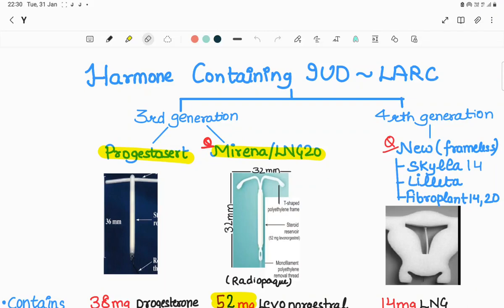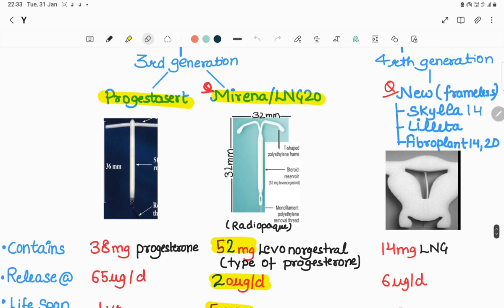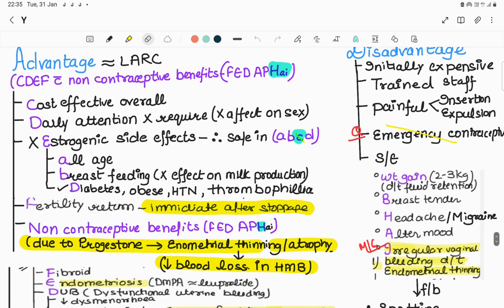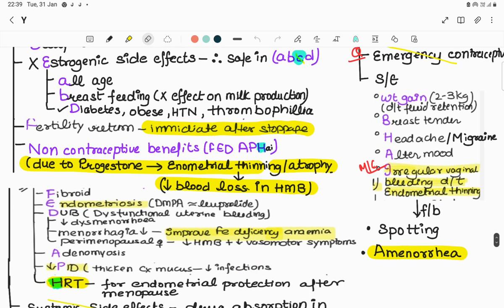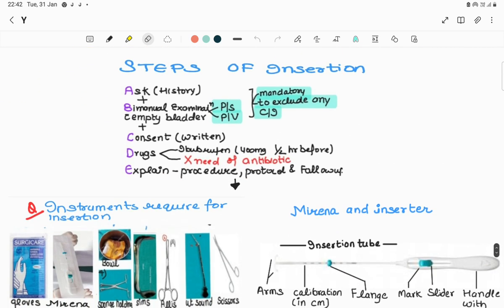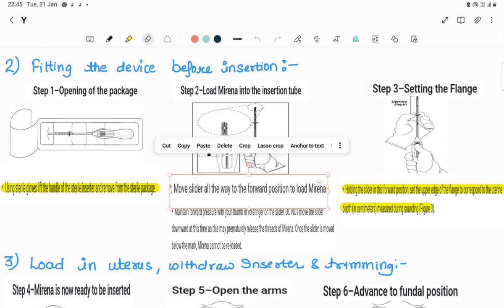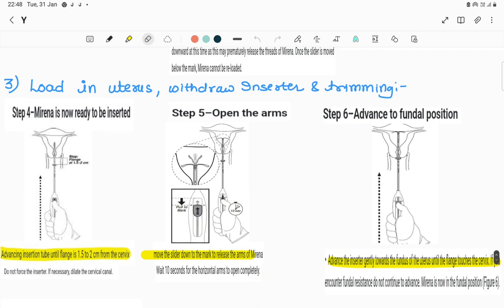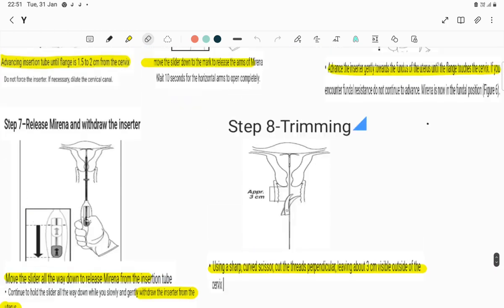contraception part 8#harmonal# intrauterine devices#mirena#skylla#3rd 4rth generation iud#mnemonic